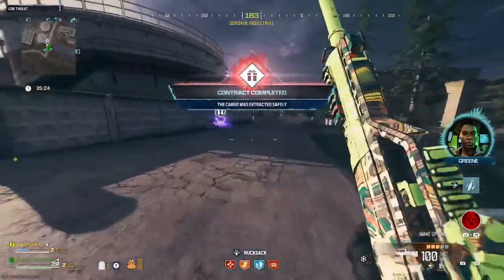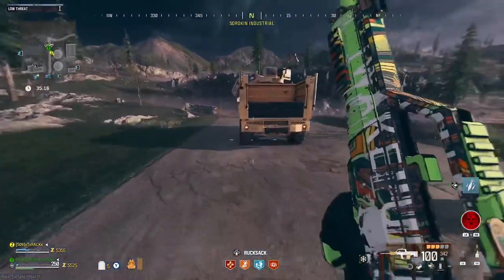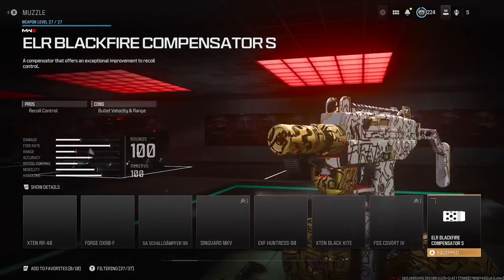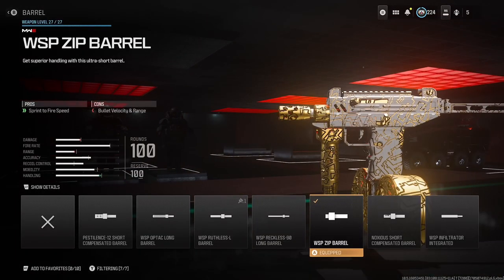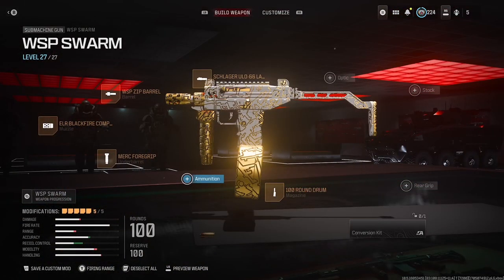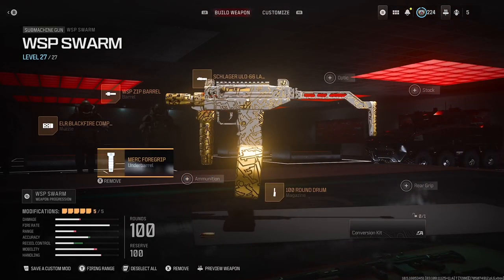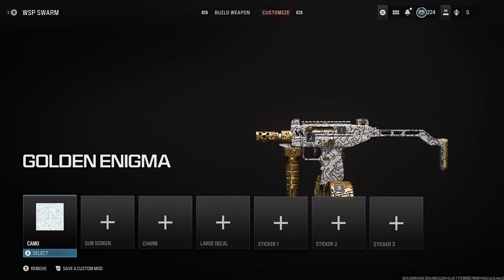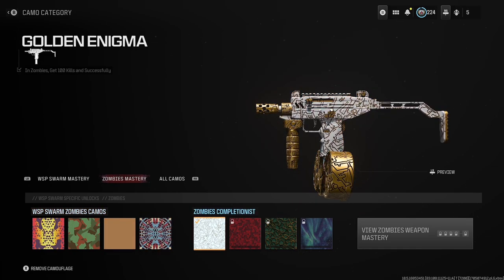Best WSP Swarm Loadout - Modern Warfare Zombies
This is the best loadout for the WSP Swarm on Modern Warfare Zombies. Enjoy!